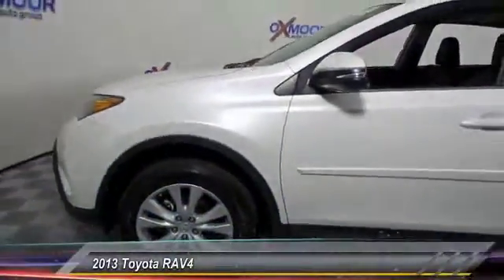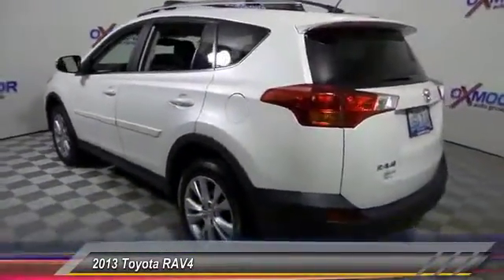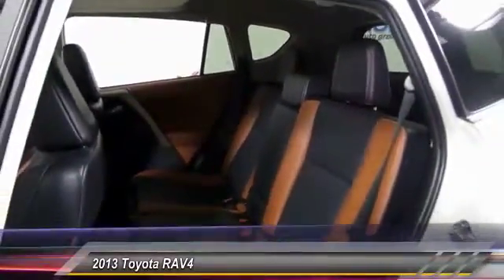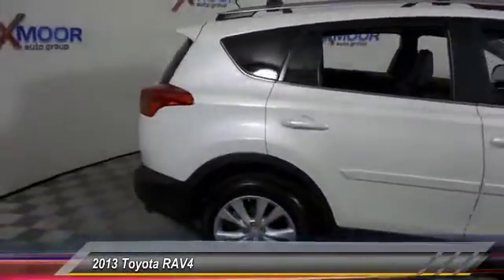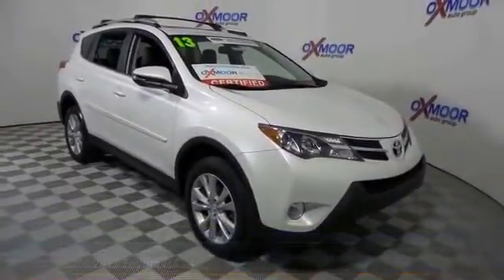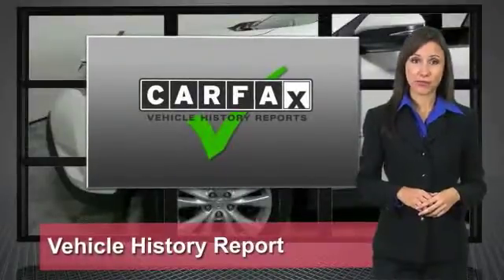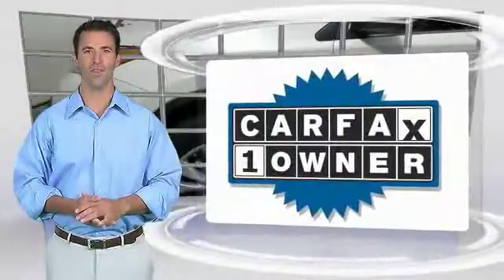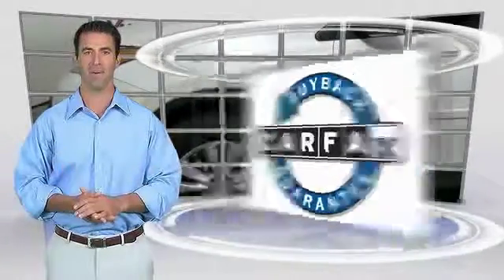2013 Toyota RAV4 Louisville KY T40152A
Oxmoor Toyota
8003 Shelbyville Road Louisville